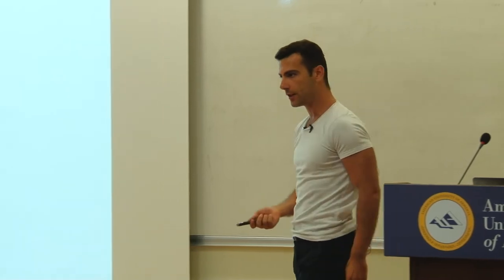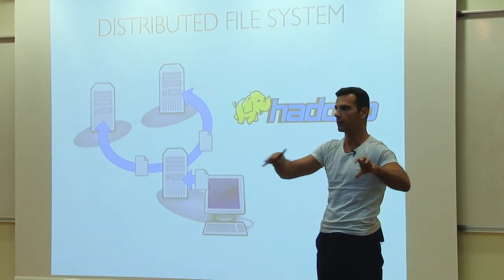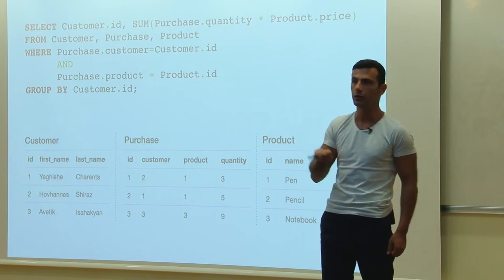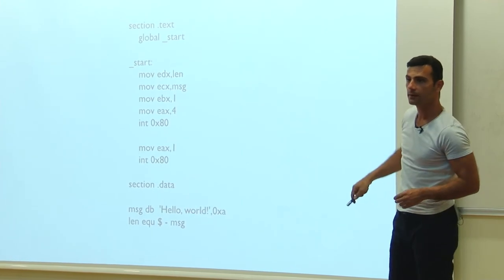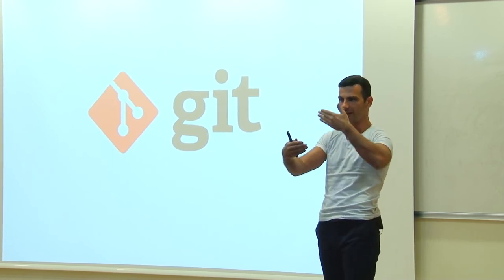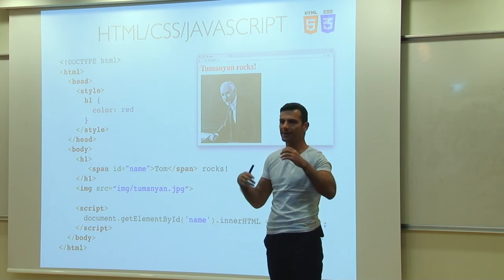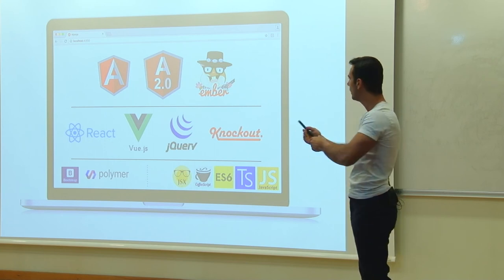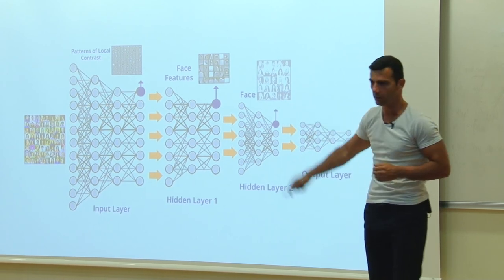CS110 - Introduction to Computer Science - Lecture 2 - Fall 2017